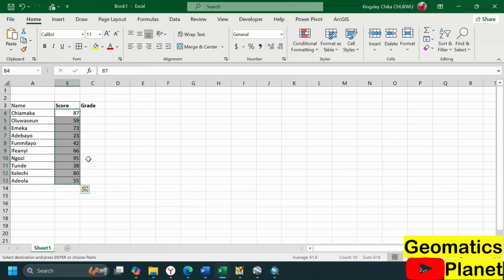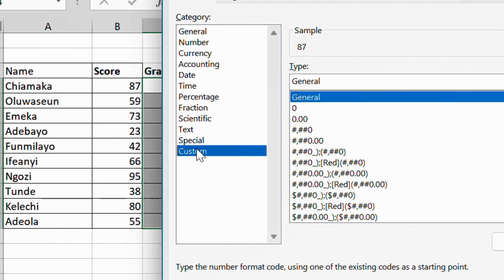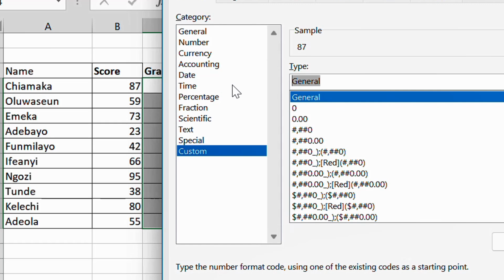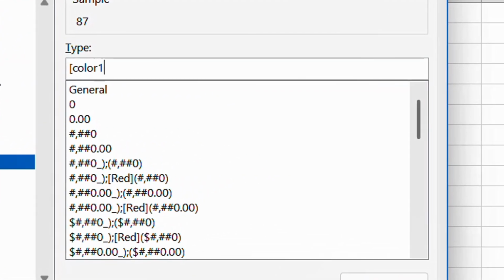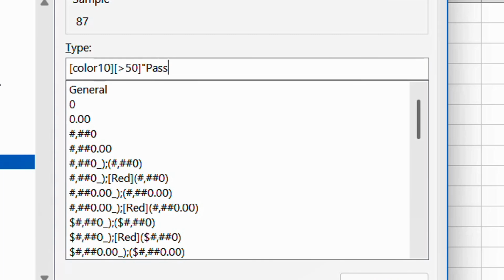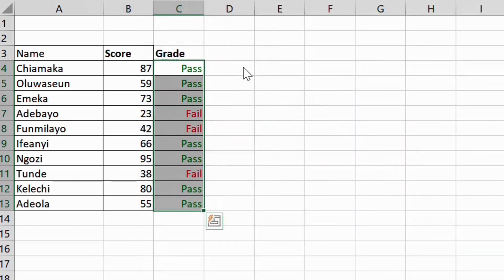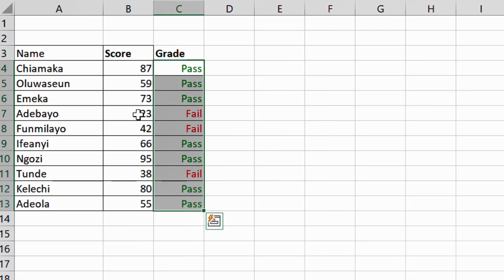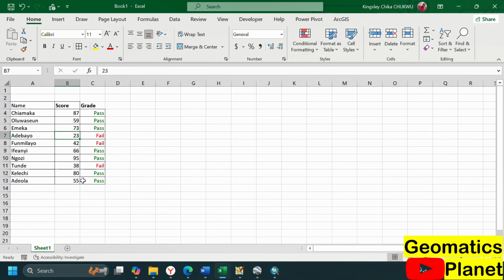Custom Pass or Fail Formatting in Excel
Learn how to create a custom pass or fail format in Excel using [Color10][*50]"Pass";[Color3]"Fail".
This simple yet powerful formatting trick helps you quickly highlight scores, performance metrics, or test results without the need for complex formulas.
We’ll walk you through accessing the Format Cells dialog with Ctrl + 1 and applying this custom rule for effective data visualization.
Perfect for teachers, HR managers, analysts, and anyone looking to make their spreadsheets more insightful and professional.

* = greater than sign